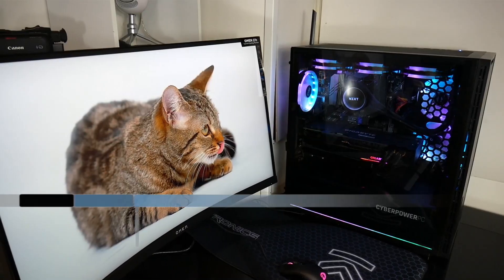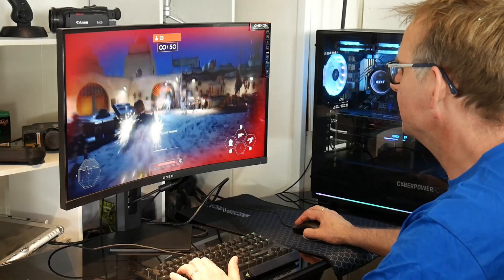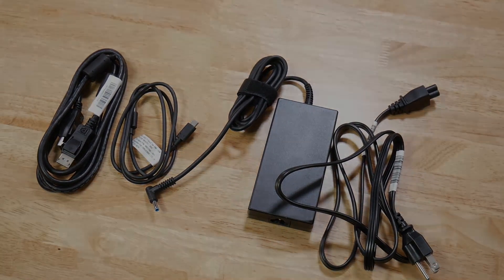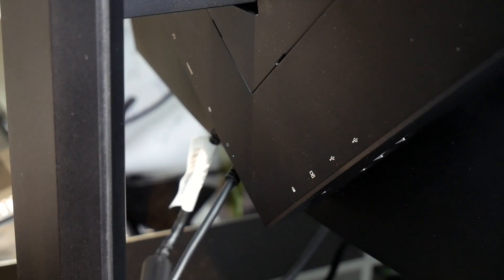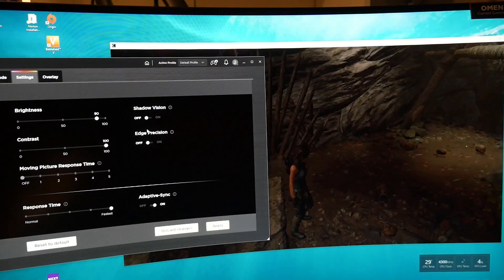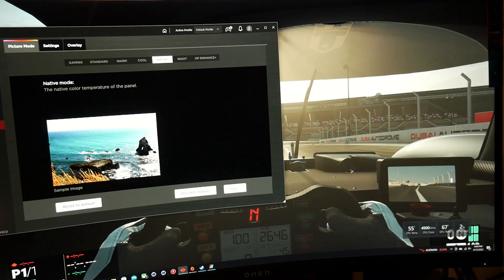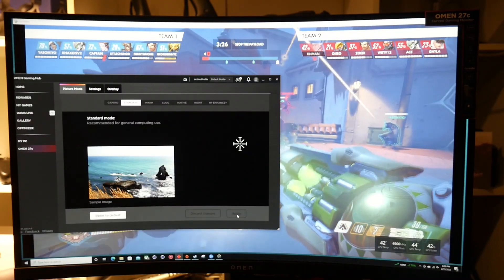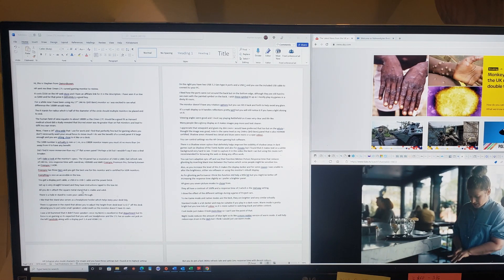HP Omen 27c Gaming Monitor Review - QHD 240Hz and Curved!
Get high-quality skins & wraps for your laptops, phones, and handhelds here 👉 m2skins.com HP sent me their curved 27" Omen 27c gaming monitor to review.
It has a blazing fast 240Hz refresh rate combined with 1ms response time with overdrive.
It has a resolution of 2560 x 1440 and is 1000R curved to provide an excellent gaming experience.
It is HDR400 certified.